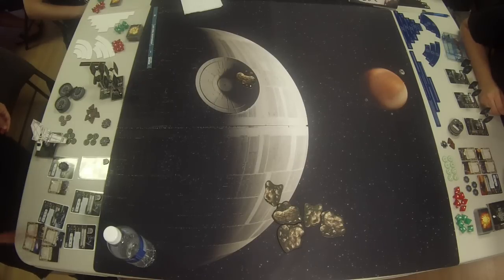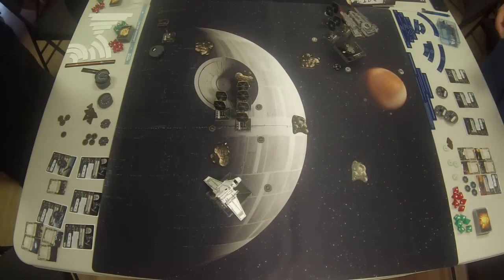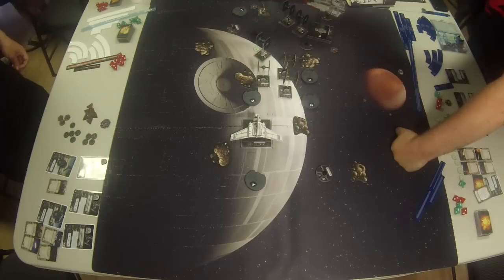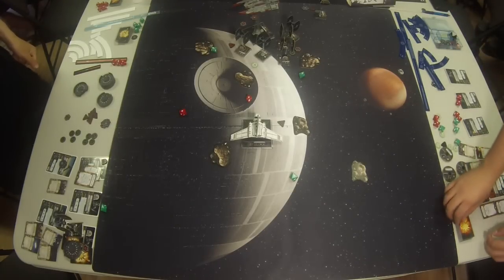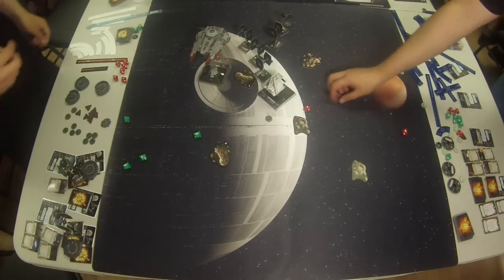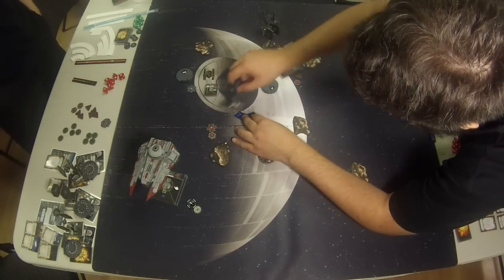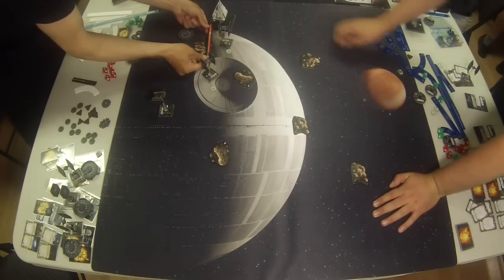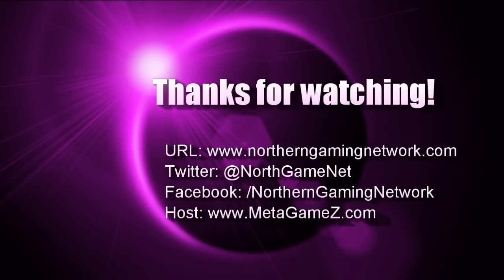Star Wars X-Wing Miniatures | Maritime Regionals - Game 8: Palp Swarm vs Palp Swarm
Welcome back to Wookies on X-Wing!  We are Jon and Matt and we try to bring you the best X-Wing battle reports and video commentary possible each and every week!

In this series we are at MetaGameZ in downtown Fredericton, NB for Maritime Regional Championships held on July 30th, 2016. In this game we see Jason St-Onge bringing Emperor Palpatine alongside a small group of TIEs led by Darth Vader himself taking on Craig Tucker who has brought a Palpatine list of his own- anchored by a Decimator.

Will the Decimator be able to out-tank the shuttle, or will Darth Vader prove to be the difference maker?

Jason
Academy Pilot

Academy Pilot

Academy Pilot

Darth Vader + Veteran Instincts + Engine Upgrade + TIE/x1 + Advanced Targeting Computer

Omicron Group Pilot + Emperor Palpatine
(100)

Craig
Wampa

Commander Kenkirk + Emperor Palpatine + Ysanne Isard + Anti-Pursuit Lasers + Predator

Academy Pilot

Academy Pilot
(99)

Special thanks to MetaGamez for hosting this event, please be sure to check them out at metagamez.com or visit them the next time you're in Fredericton!